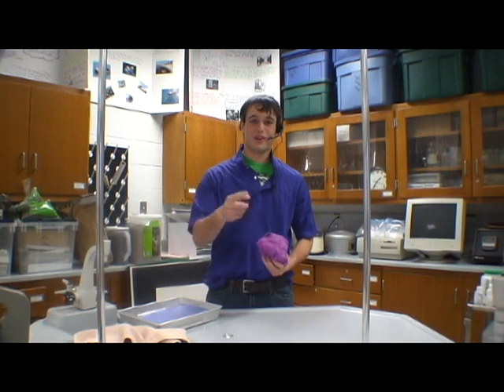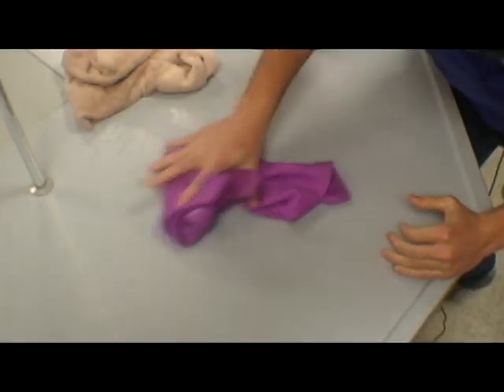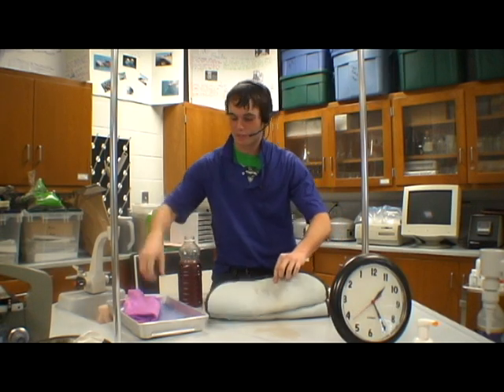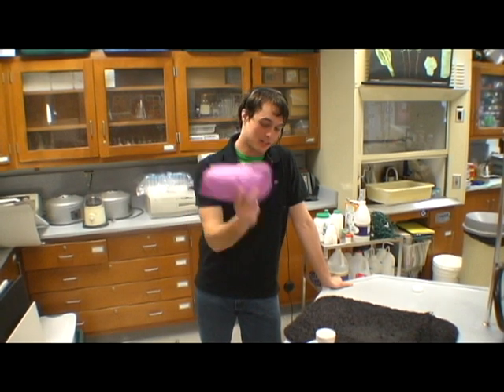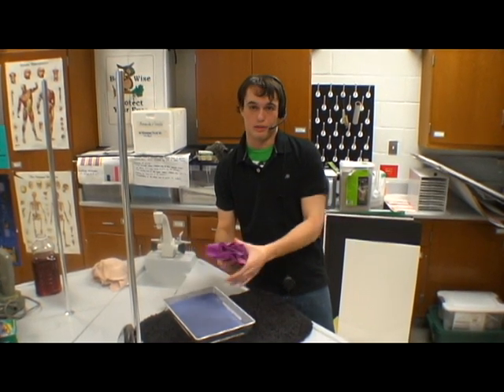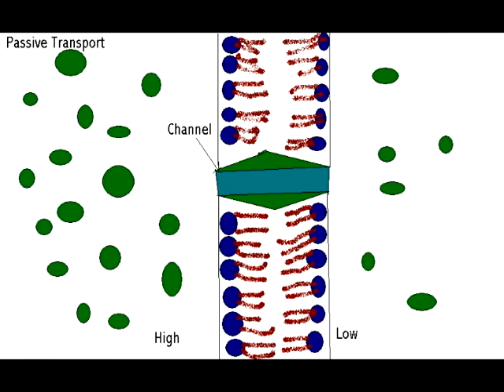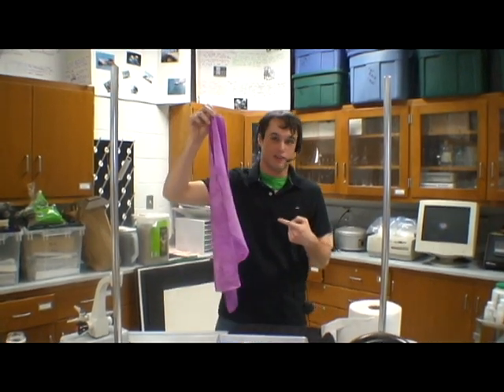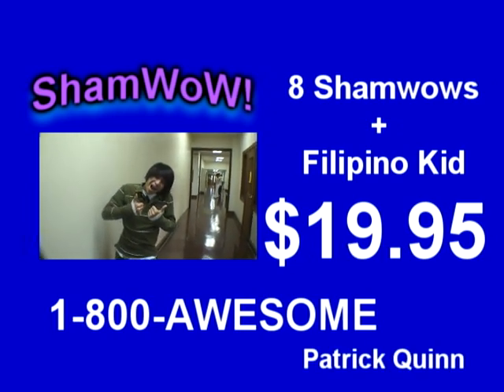ShamWOW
I made this for a Biology project.